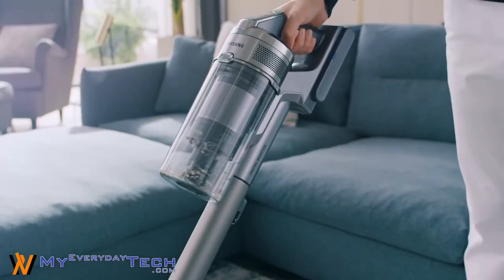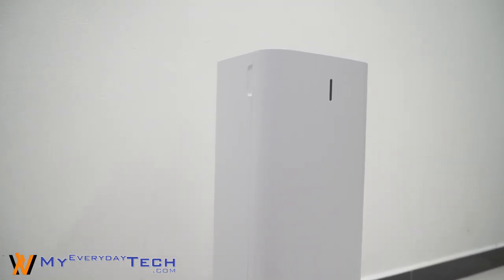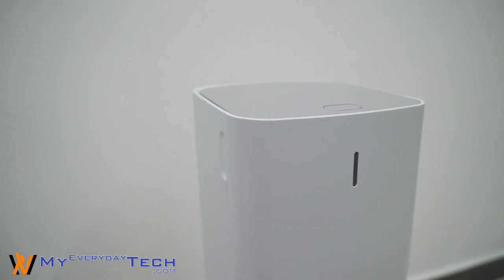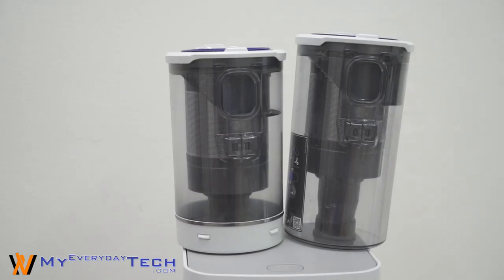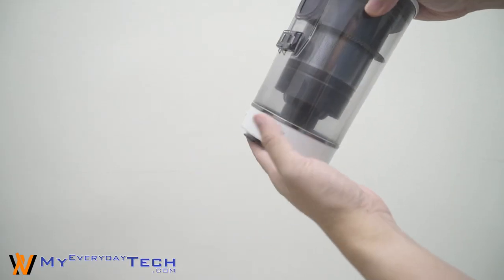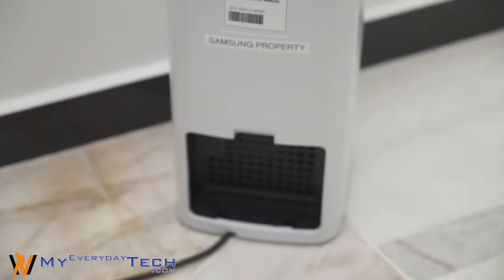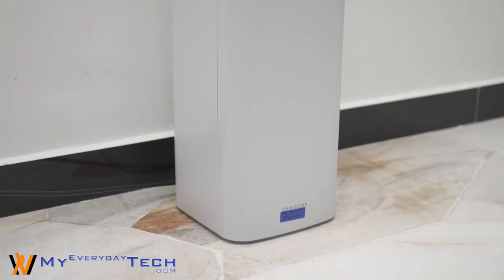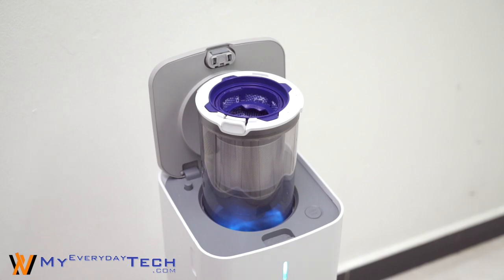This is a Vacuum Cleaner for Your Vacuum Cleaner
Literally a vacuum cleaner.